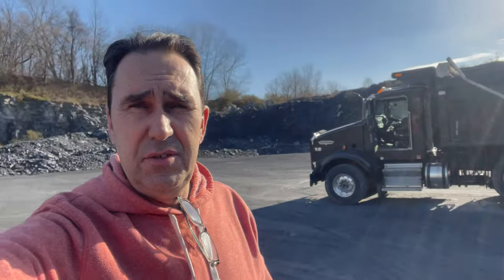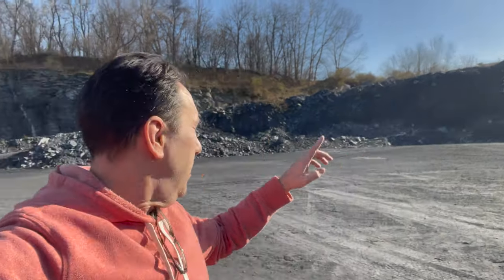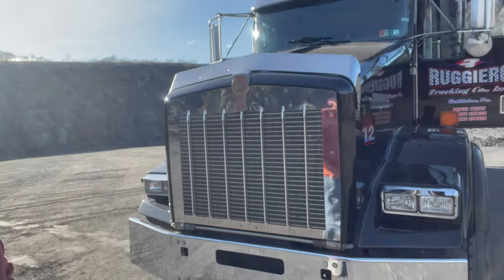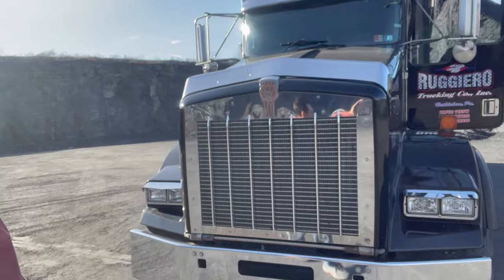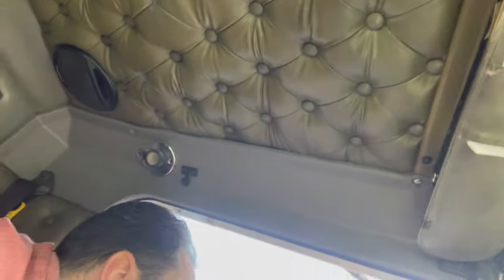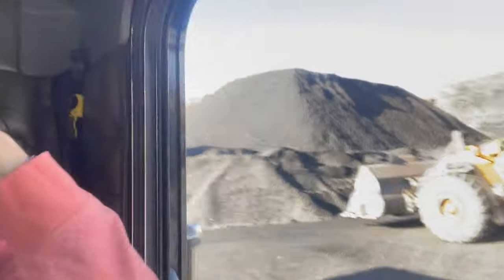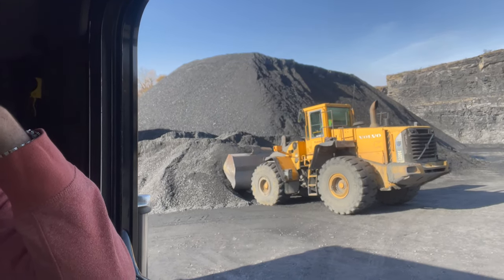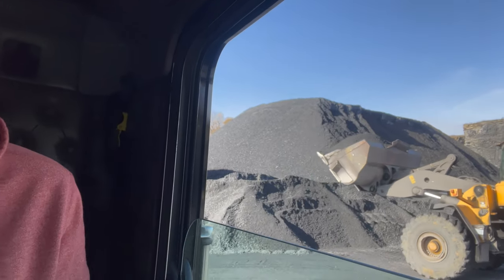Dump Truck life picking up 2a stone at the quarry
just another quick one this is what it is like down in the pit waiting for a loader.